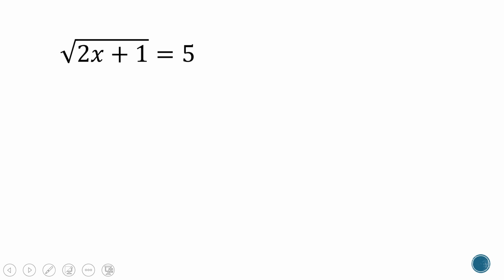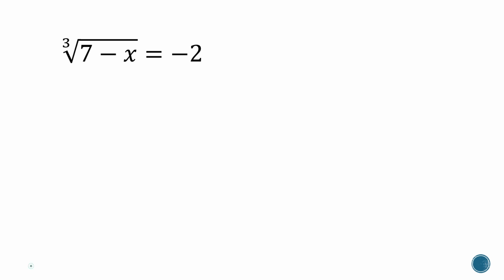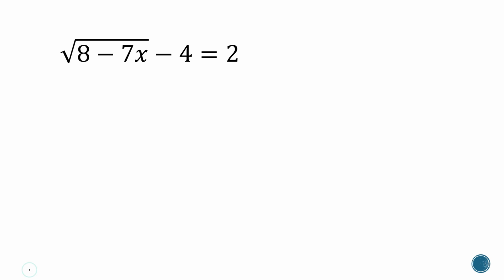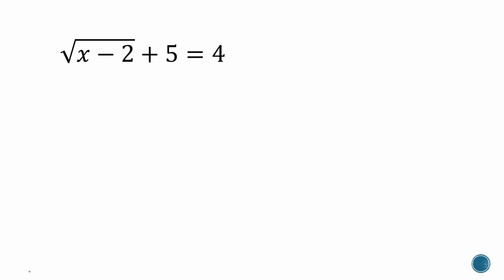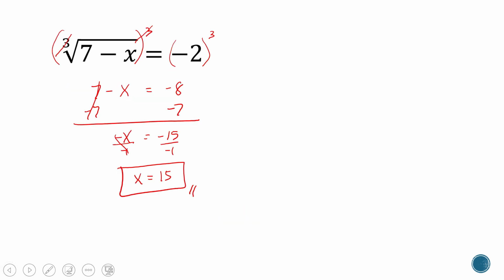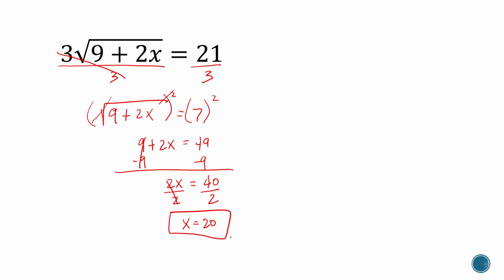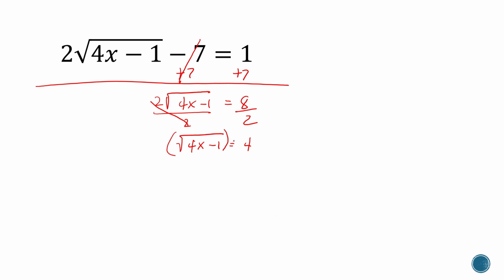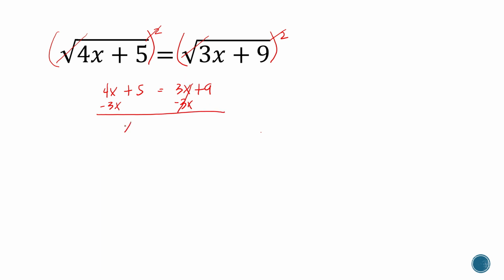Solving Radical Equation